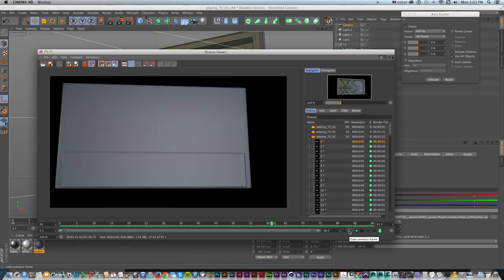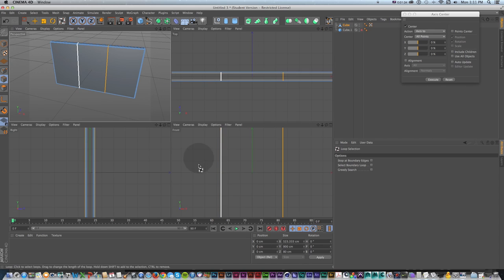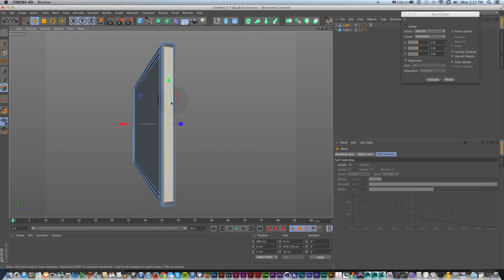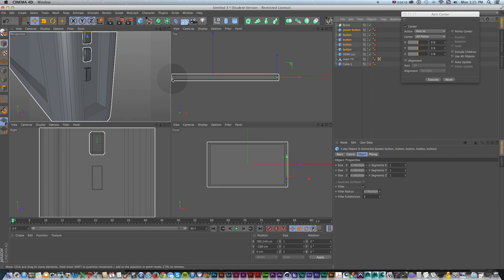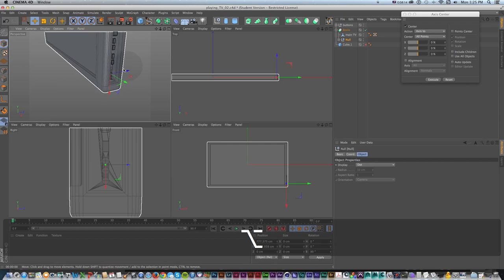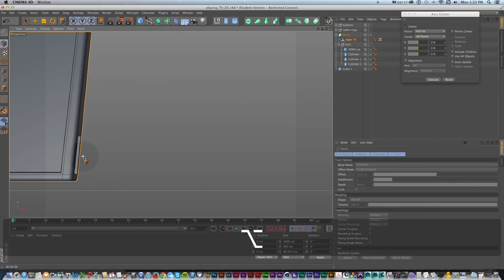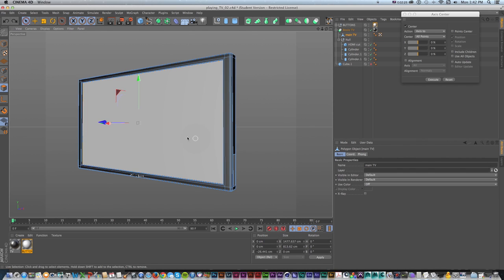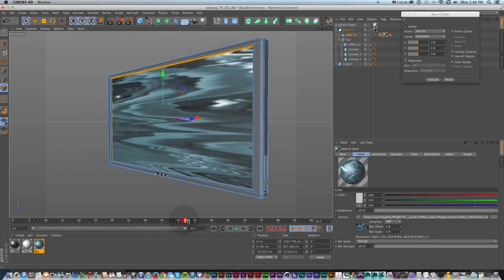Cinema 4D Video Tutorial: 3D TV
- Download the project files and free static TV video asset for this video tutorial, where we show you how to create a 3D TV in Cinema 4D.
Need music for your motion design projects? Give us a listen